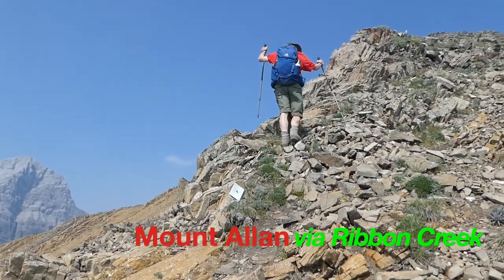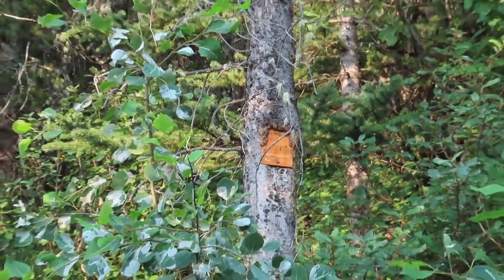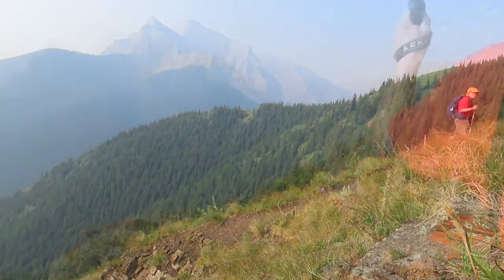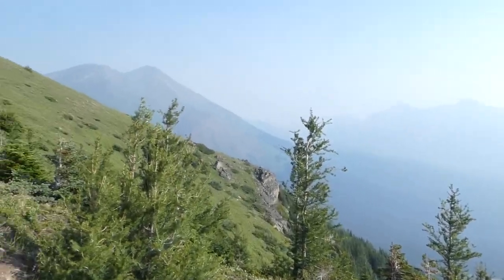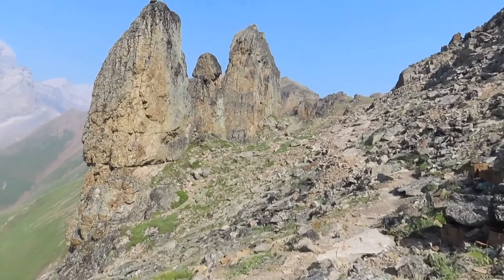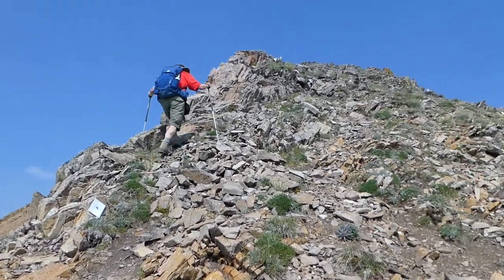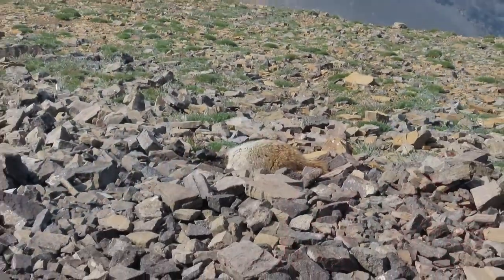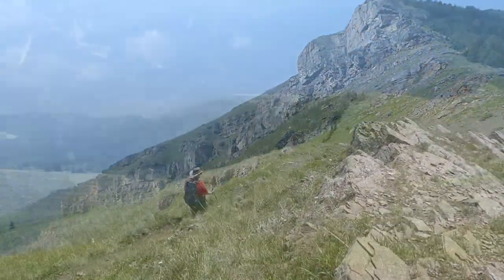Summit #48 - Mount Allan via Ribbon Creek, July 25, 2021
Although we had done this route years ago, it was not in this direction, and it was later in the fall when the leaves were turning colour.  Seeing the wildflower meadows in bloom was very rewarding. Although we had already done 47 summits this year, this was the first hike where we saw a bear in the distance, a Black Bear.